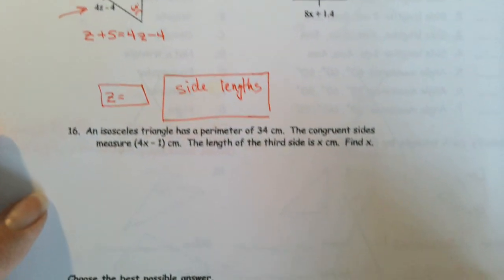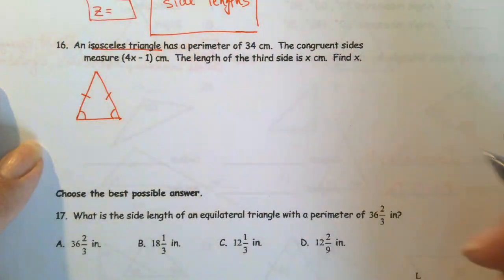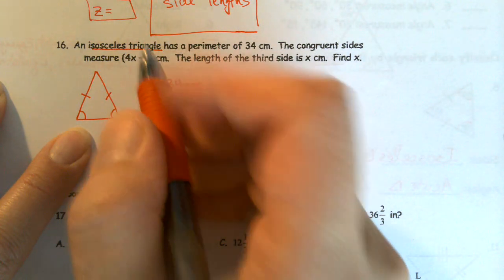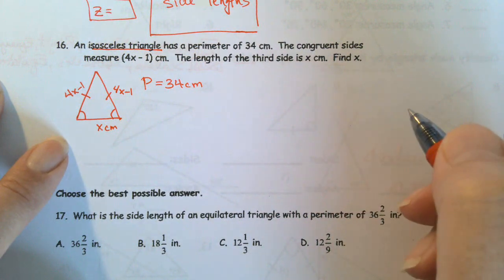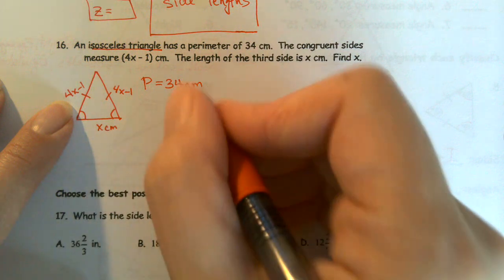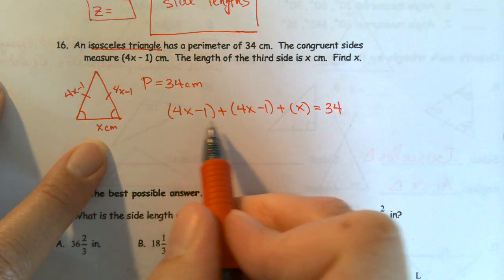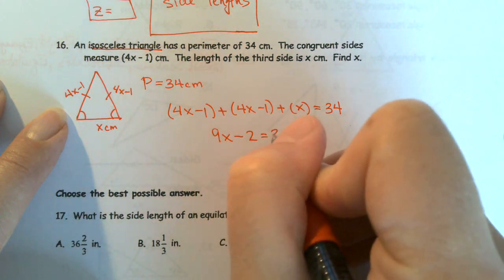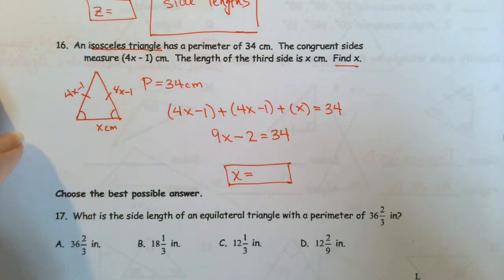WS 26 Triangles WS Prep